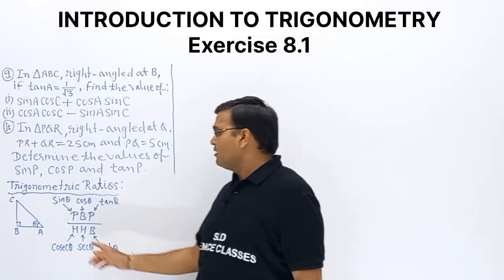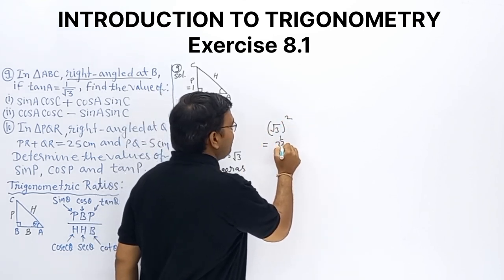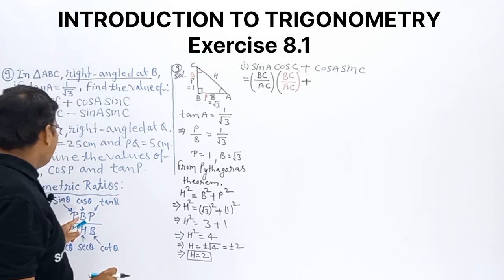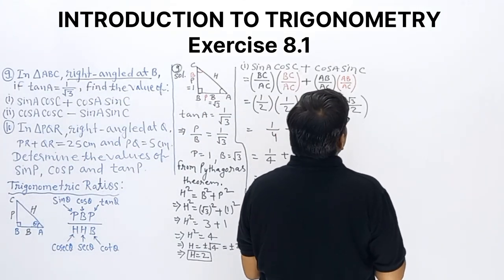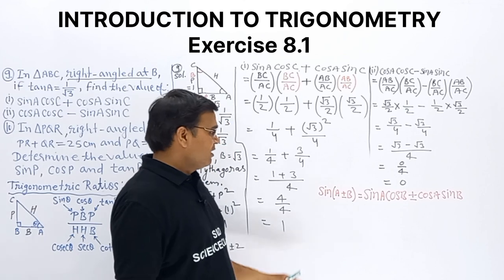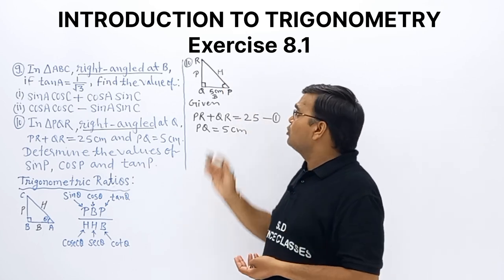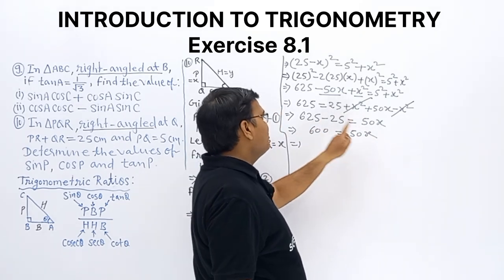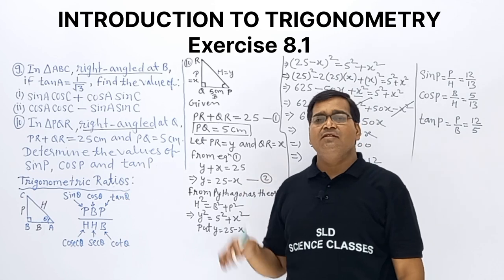Class 10 maths | Chapter 8 | Introduction to Trigonometry Exercise 8.1 Q9 & Q10 | NCERT CBSE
Class 10 maths | Chapter 8 | Introduction to Trigonometry | Exercise 8.1 Q9 & Q10 | New NCERT | CBSE

10 trigonometry
10th class maths
10th maths trigonometry

Topic Covers:
1. introduction to trigonometry
2. trigonometry ratios
3. trigonometry functions
4. types of triangles
6. types of angles
7. right triangle
8. right angled triangle
9. how to identify perpendicular base and hypotenuse in right triangle

chapter 8 exercise 8.1 Q9 & Q10 maths class 10
class 10 maths chapter 8 exercise 8.1 Q9 & Q10
ch 8 exercise 8.1 Q9 & Q10 maths class 10
ch 8 introduction to trigonometry exercise 8.1 Q9 & Q10 class 10
class 10th ncert maths chapter 8 exercise 8.1 Q9 & Q10
class 10 maths chapter 8 introduction to trigonometry exercise 8.1 Q9 & Q10 new ncert
chapter 8 introduction to trigonometry exercise 8.1 Q9 & Q10 new ncert class 10 maths

You can also follow me at:
Instagram.com/sldscienceclasses